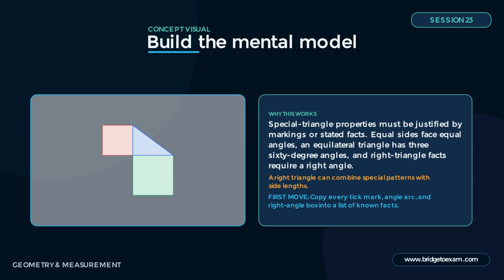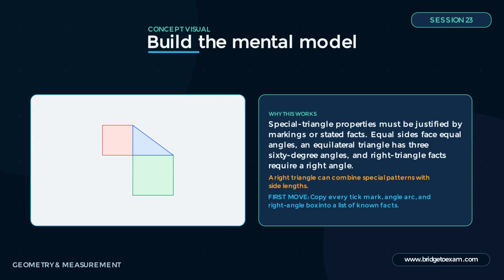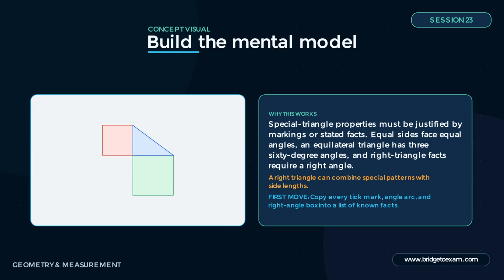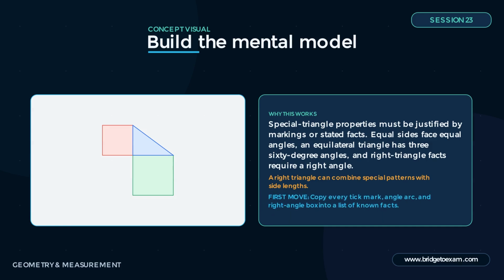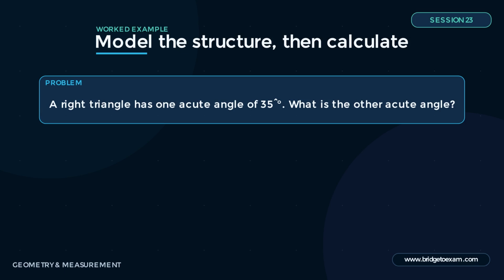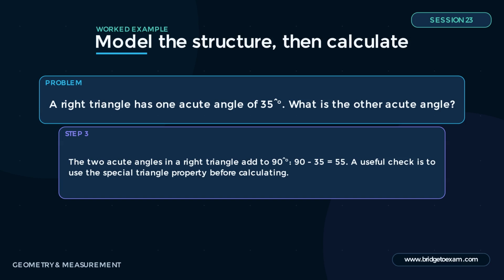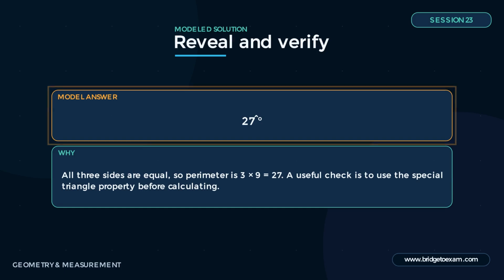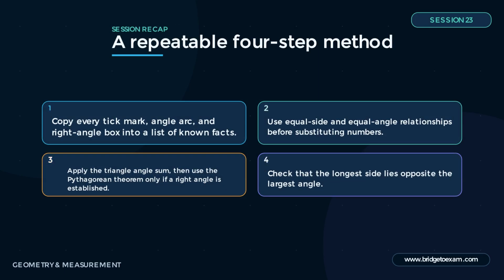Special Triangles: Right, Isosceles and Equilateral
Learn properties of right, isosceles, and equilateral triangles with a clear, visual, step-by-step explanation. This focused geometry and measurement lesson shows how to recognize the structure of a problem, select an efficient method, calculate accurately, and check the result. It is useful for independent study, classroom review, tutoring, homeschool learning, adult math refreshers, and anyone building stronger geometry fundamentals.

LESSON FOCUS
Special markings reveal powerful relationships. Isosceles triangles have equal base angles, equilateral triangles have three equal 60-degree angles, and right triangles combine a 90-degree angle with complementary acute angles.

• Interpret equality tick marks and angle marks.
• Use isosceles base-angle relationships.
• Recognize equilateral angle measures.
• Combine special-triangle facts with angle sums and side relationships.

STEP-BY-STEP METHOD
Read the markings first, translate them into equal sides or angles, apply the triangle total, and then use any right-triangle or side-length relationship required by the problem.

WORKED-EXAMPLE IDEA
An isosceles triangle with vertex angle 40 degrees has 140 degrees remaining for two equal base angles, so each base angle measures 70 degrees.

• Assuming a triangle is special from appearance alone.
• Matching equal sides to the wrong opposite angles.
• Forgetting that equilateral triangles are also isosceles.

1. What do tick marks communicate?
2. How are equal sides and opposite angles related?
3. Why is every equilateral angle 60 degrees?
4. How do special properties reduce calculation?

COURSE CONNECTION
This is Session 23 of Geometry & Measurement Mastery, a 24-session visual course covering problem interpretation, units, area, perimeter, circles, three-dimensional measurement, the Pythagorean theorem, coordinate geometry, and angle relationships. This lesson builds from “Triangle Interior and Exterior Angles Explained” and prepares you for “Geometry Review Strategy: Solve Mixed Problems with Confidence.” Each session is concise enough for focused review while still emphasizing why the mathematics works.